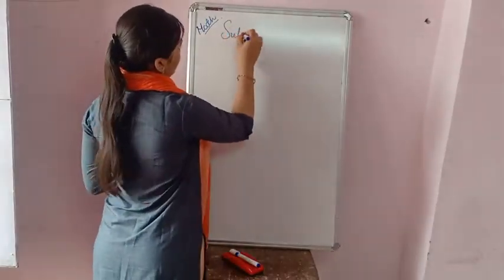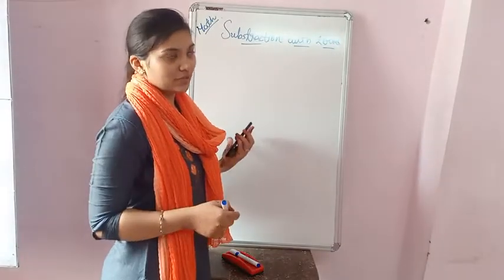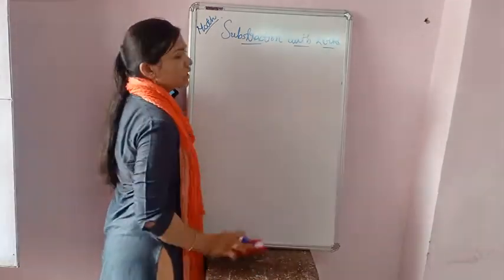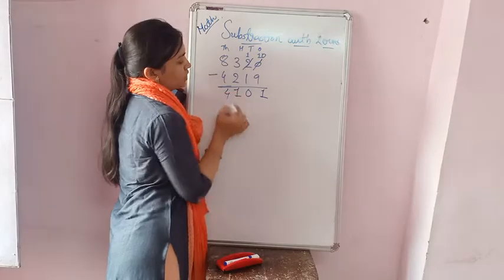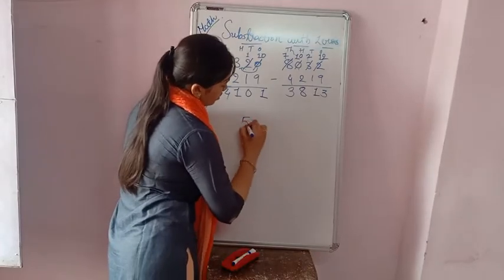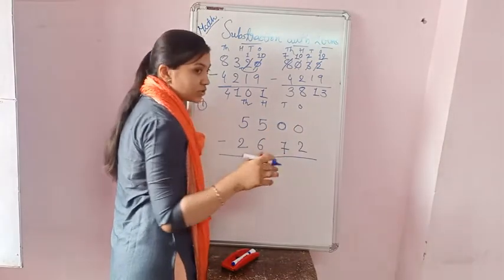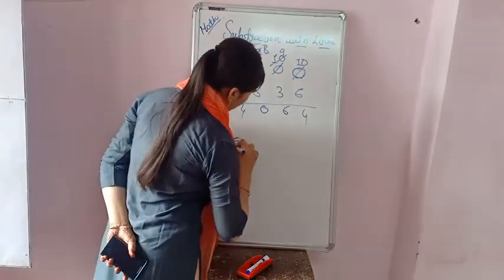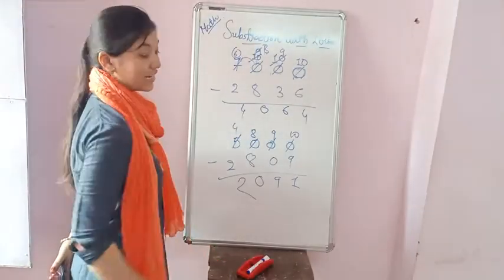III Math: Substraction with zeros